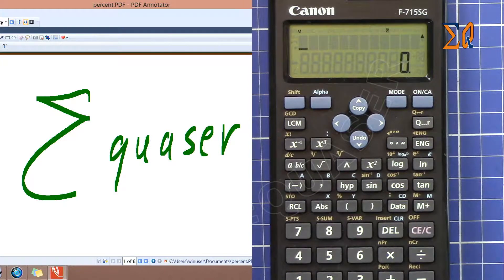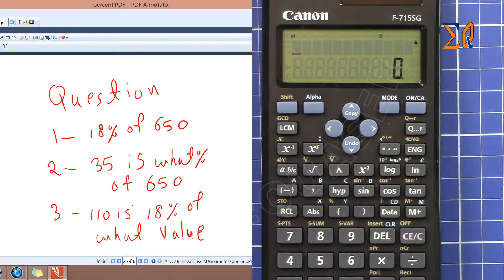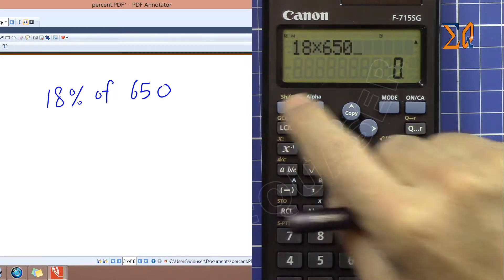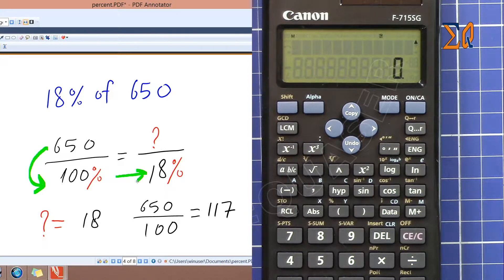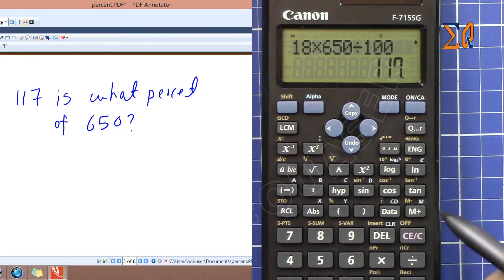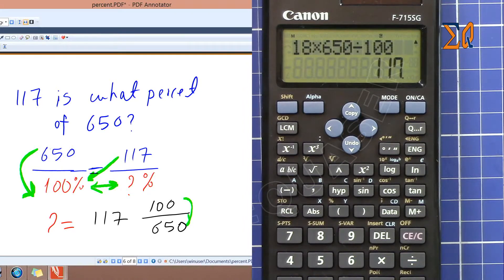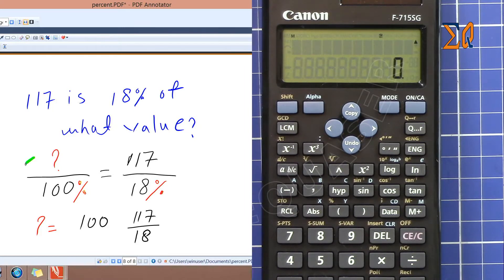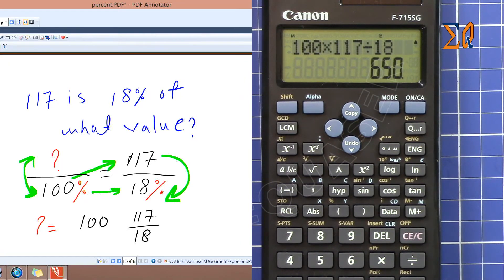Canon F-715SG Calculating percentage in all forms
This video shows you how to calculate percent in all forms:
You will learn the question:
1- Find 18% of 450
2 -what percent of 450 is 64?
3-  64 is 18 percent of what value?